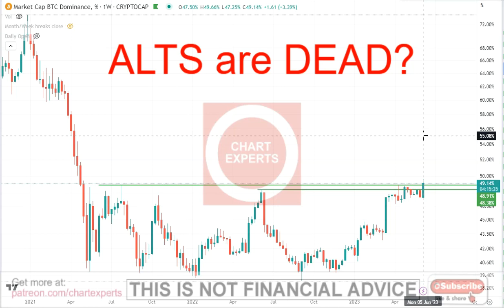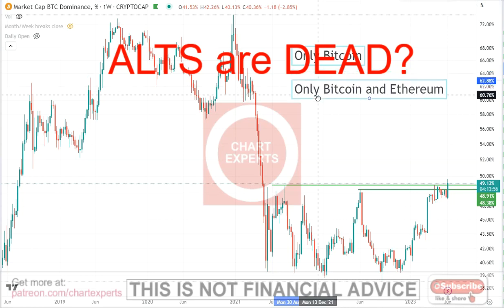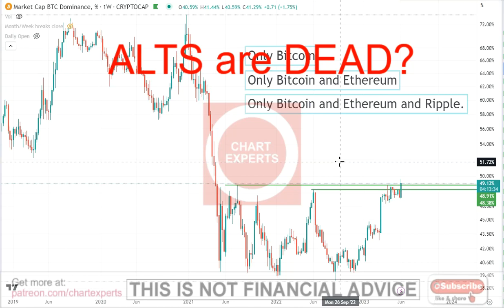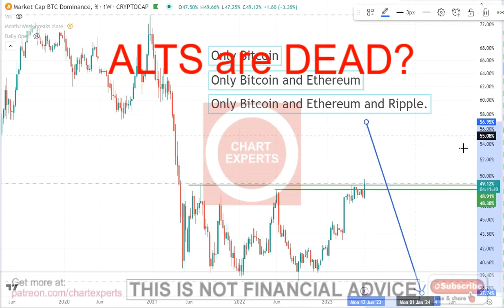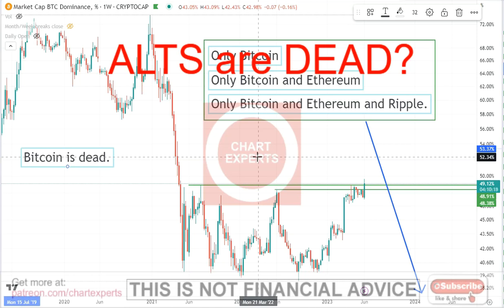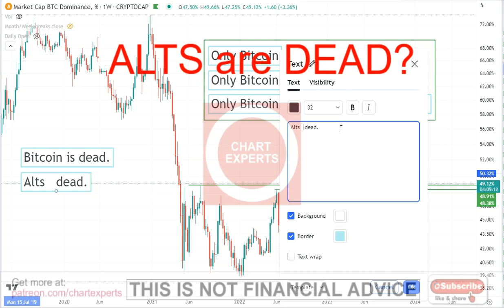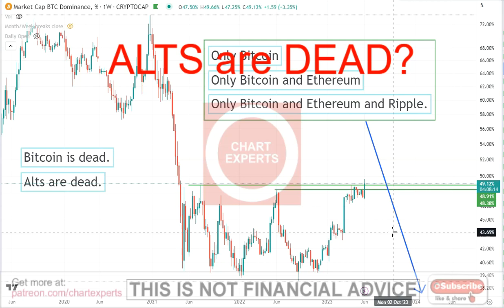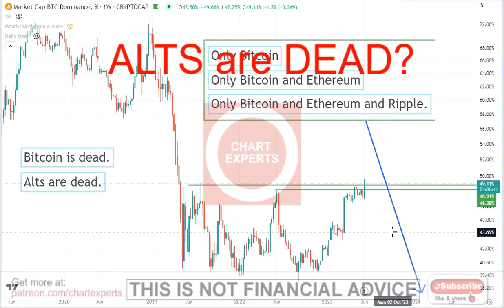ALTS are DEAD? CRYPTO APOCALYPSE? - Chart Experts: June 11, 2023